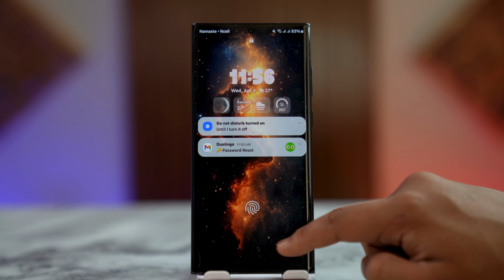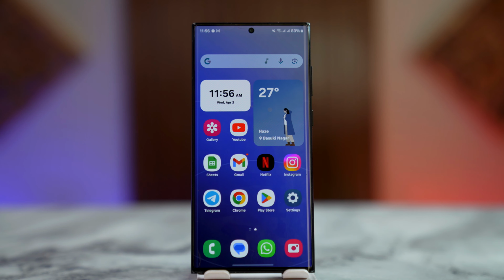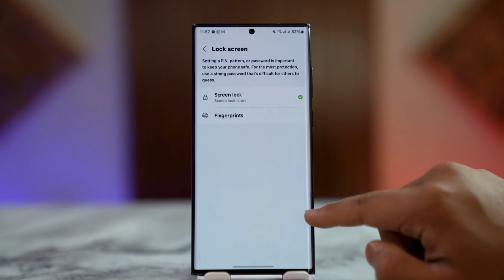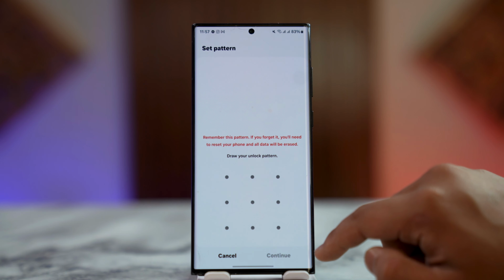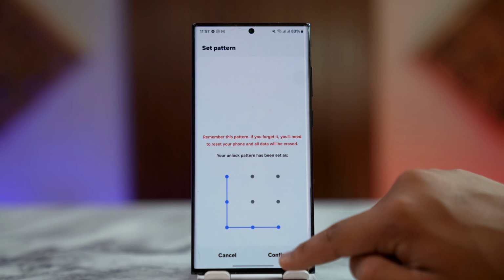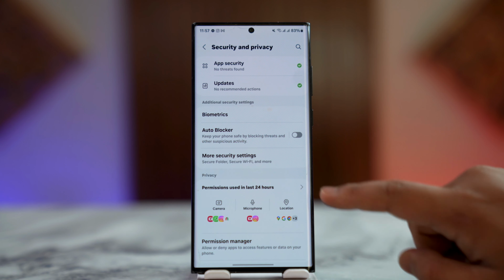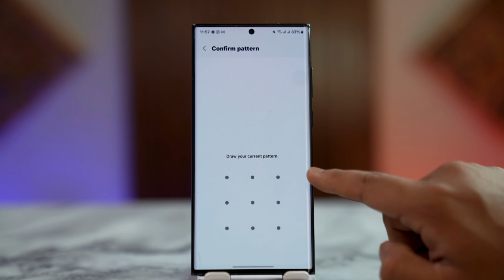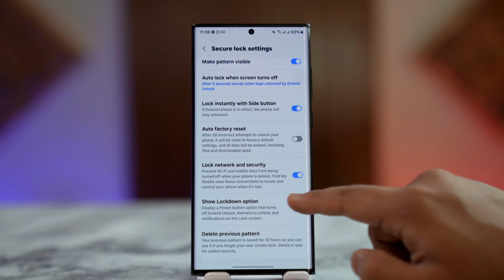How To Make Lock Screen Pattern Visible On Samsung Galaxy S25 / S25 Ultra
Making your lock screen pattern visible on a Samsung Galaxy device, such as the Galaxy S25, S25 Ultra, or older models, can be useful if you prefer to see the pattern you're drawing instead of having it hidden for privacy. By default, Samsung usually keeps this setting enabled, but if you or someone else turned it off, it’s easy to bring back.

This video shows you how to check and adjust the visibility of your lock screen pattern in just a few steps. First, open the Settings app on your Galaxy device. From there, scroll down and tap on 'Security and Privacy.' Inside this section, go to 'Lock Screen' and select 'Screen Lock.' You’ll be asked to enter your current pattern or other security method before proceeding.

Once inside the pattern settings, you’ll usually see your current pattern drawn out, and depending on your existing preferences, it may or may not be visible as you trace it. If it’s not visible and you want to enable that feature, go back to the main settings and look for 'Lock Screen and AOD' (Always On Display). Within this section, tap on 'Secure Lock Settings.' Again, you'll be prompted to confirm your pattern or other security method.

Once authenticated, look for the option called 'Make Pattern Visible.' If it's disabled, simply toggle it on. This change will immediately make your unlock pattern visible as you draw it on the lock screen. Keep in mind that enabling this option may slightly reduce privacy if others are able to see your screen, so use this setting according to your personal preferences and environment.

Timestamps:
0:00 Introduction
0:20 Navigate to Lock Screen settings
0:42 Check and adjust pattern visibility
1:22 Conclusion